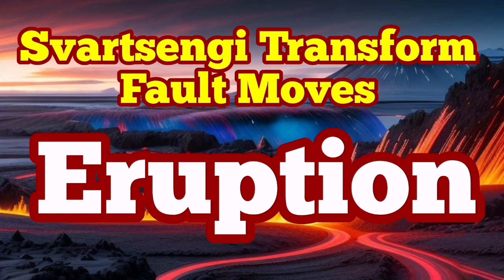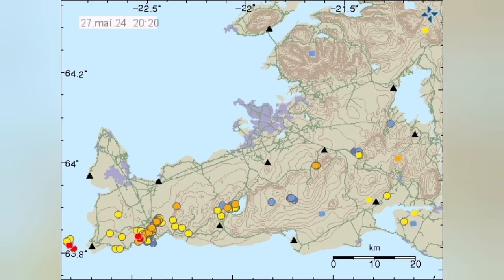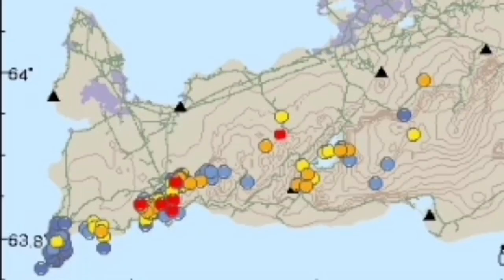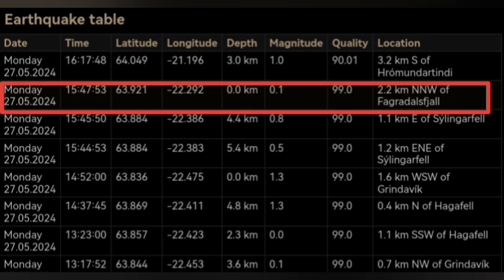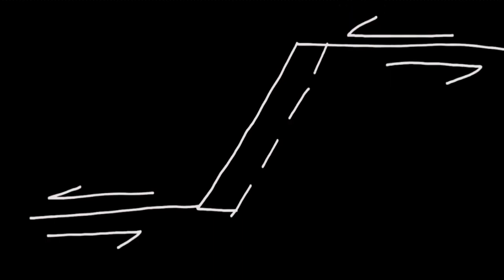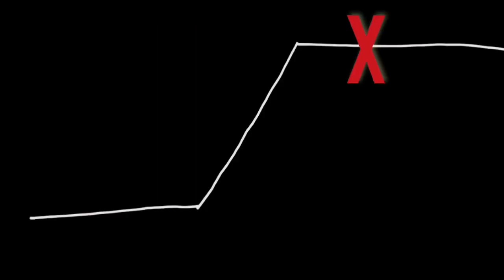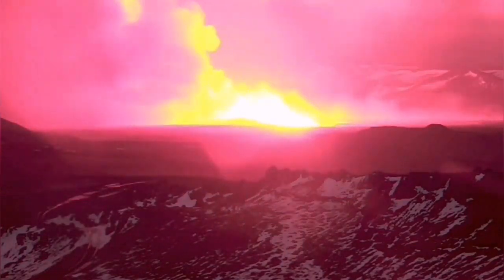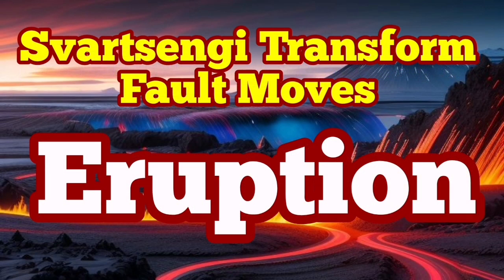Svartsengi Transform Fault Unlocked Tectonic Plates, Iceland Volcano Eruption